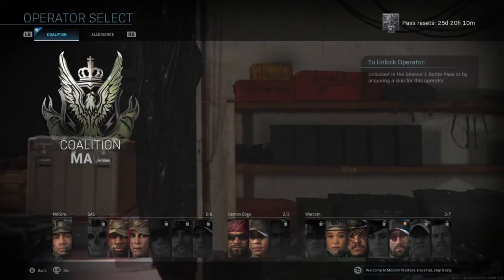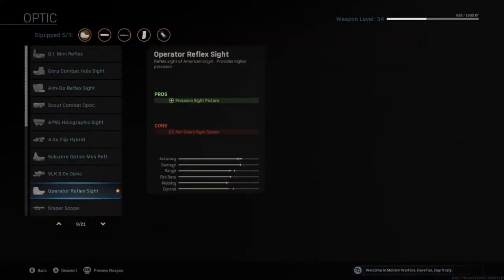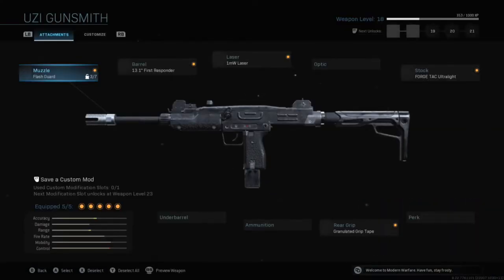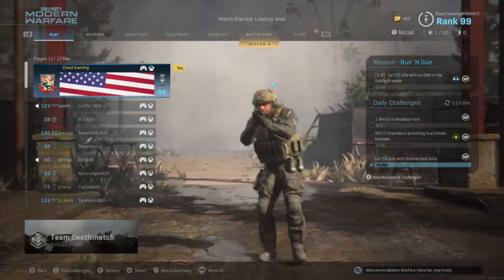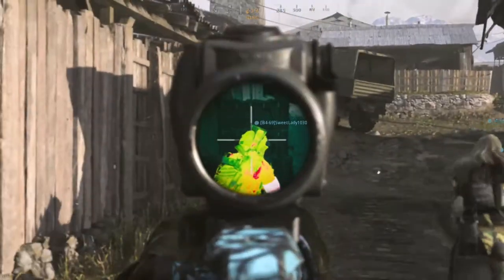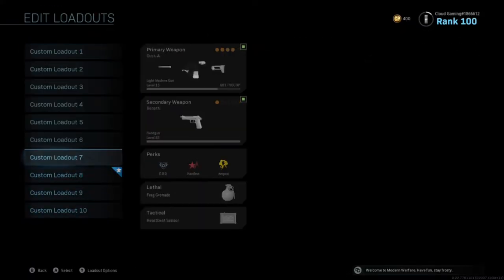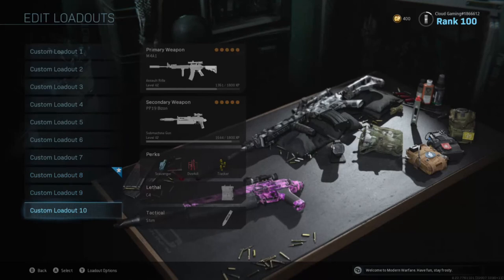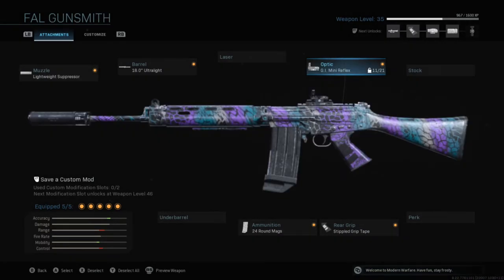FAL GAMEPLAY IN MODERN WARFARE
Hey guys, Cloud Gaming, bringing you another Modern Warfare video. I am going to be grinding the Fal and Uzi in this video. I hope you all enjoy.